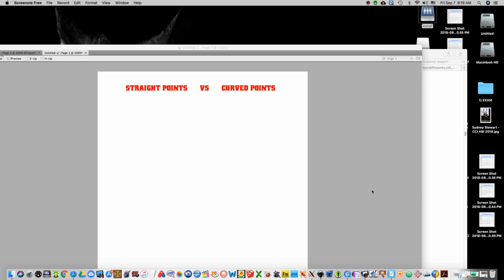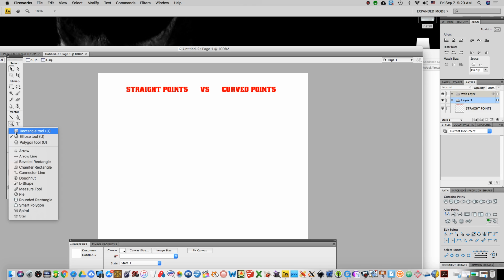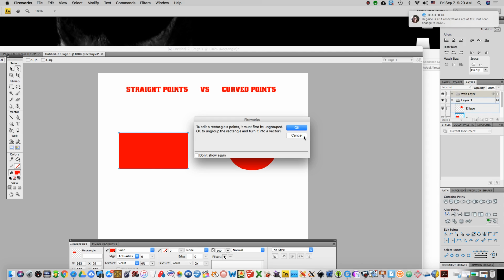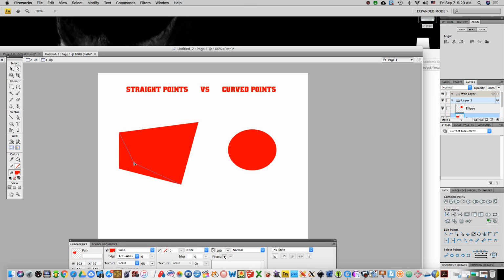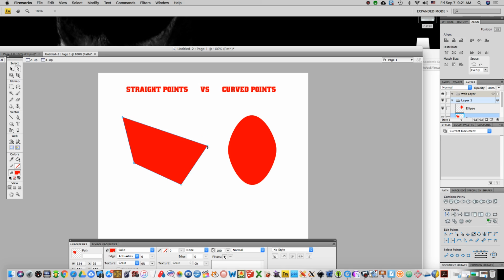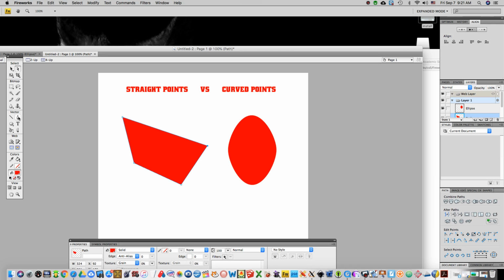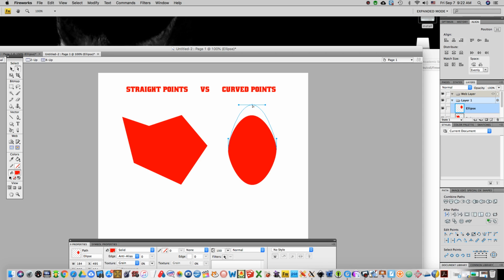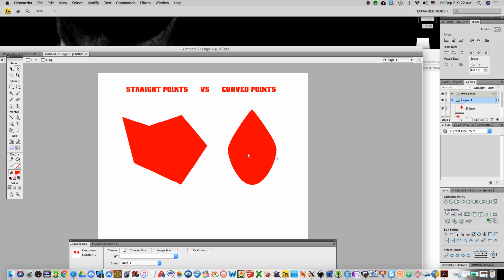Fireworks Point Control